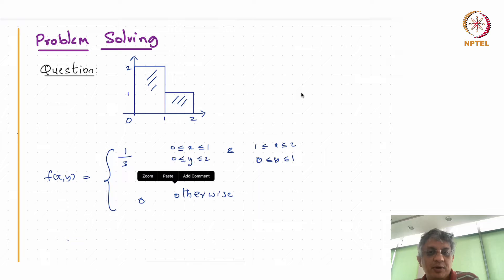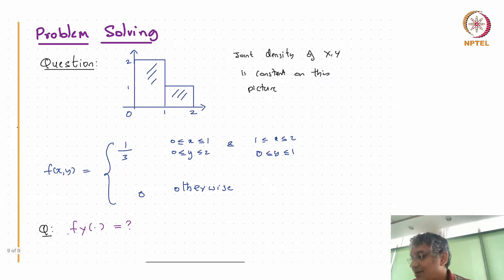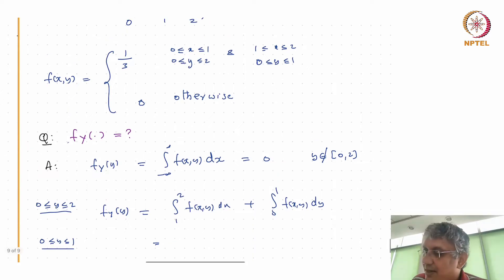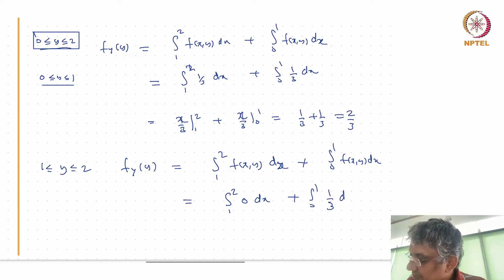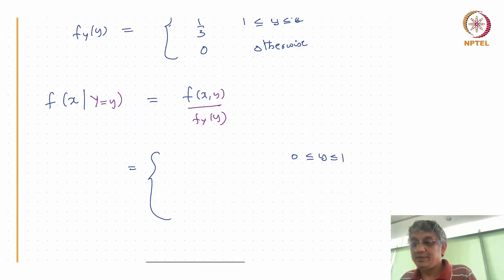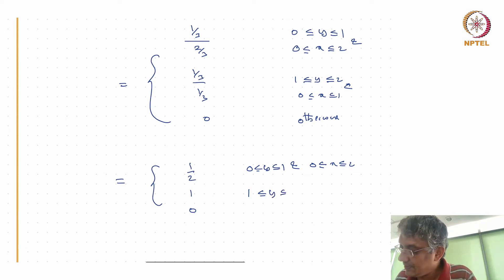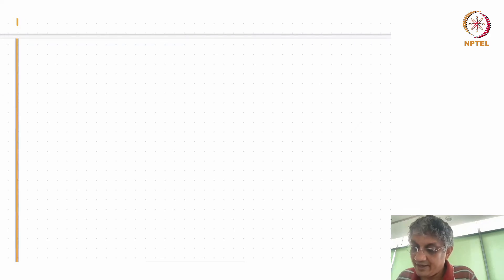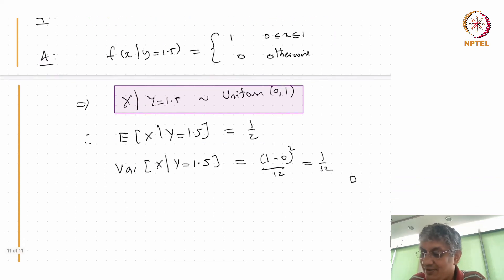Problem Solving Conditional Expectation and Conditional Variance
Computing Joint Density, Marginal Density, Conditional Density, Expectation and Variance